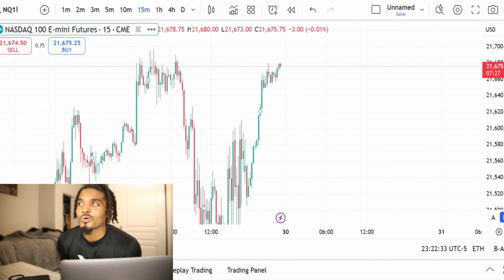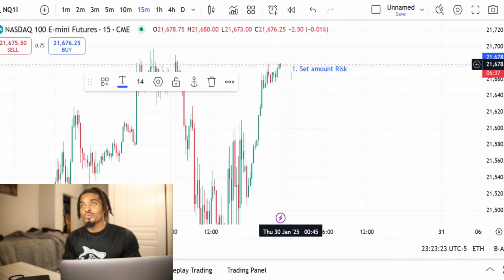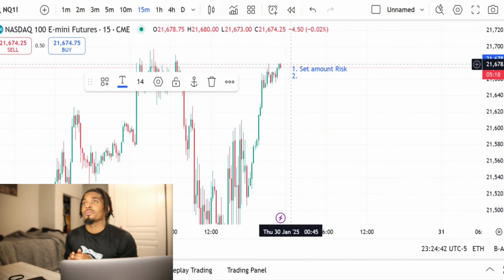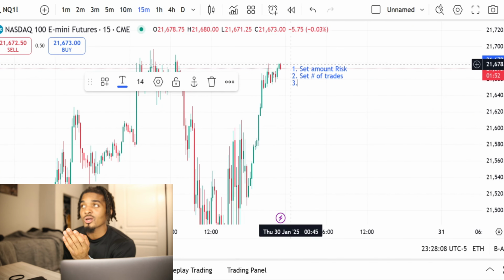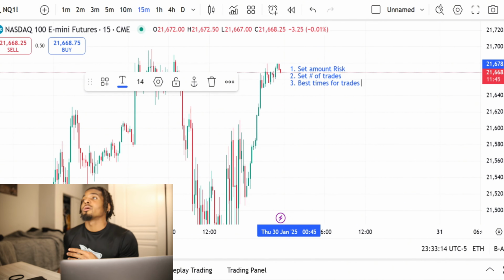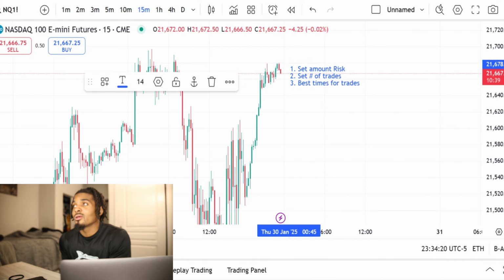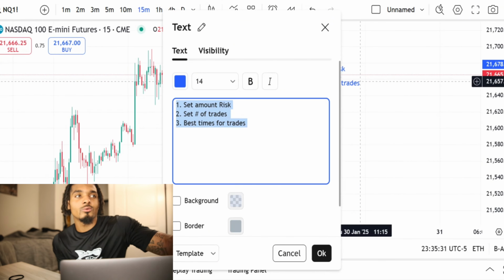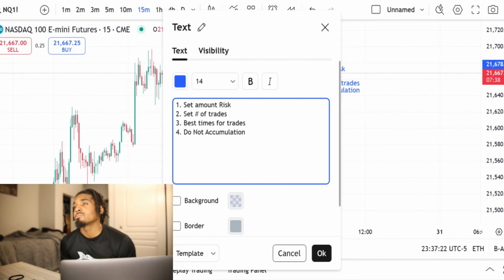RTB Trading Bootcamp | Build YOUR Trading Plan | Day 17